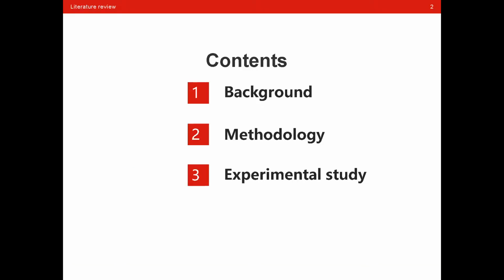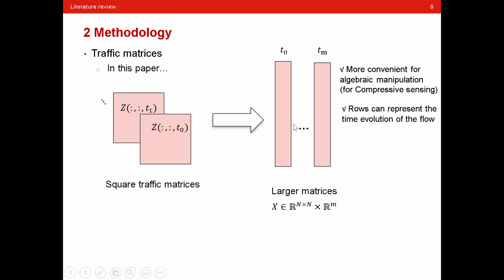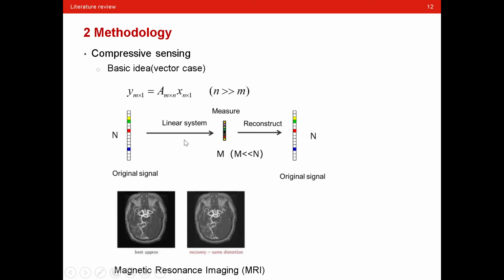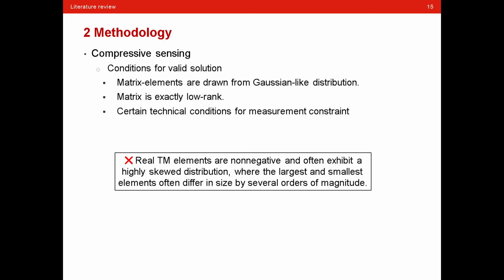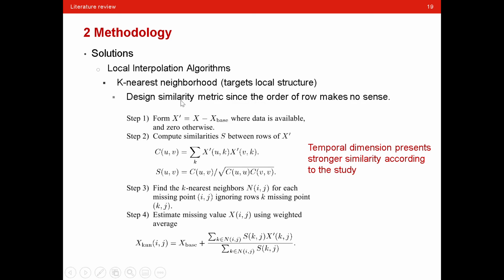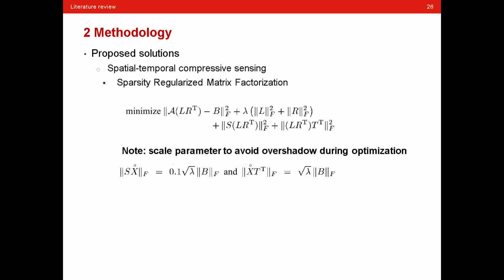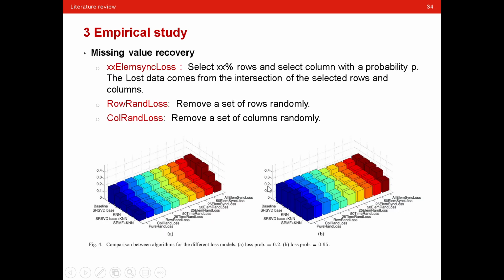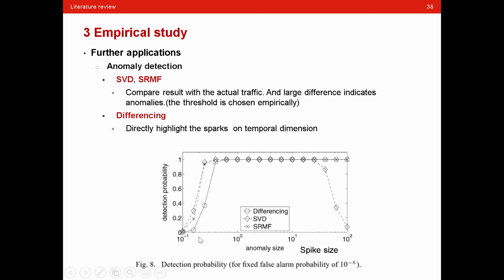【literature review10】Spatio-Temporal Compressive Sensing and Internet Traffic Matrices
Reference:
Zhang Y, Roughan M, Willinger W, et al. Spatio-temporal compressive sensing and internet traffic matrices[C]//Proceedings of the ACM SIGCOMM 2009 conference on Data communication. 2009: 267-278.